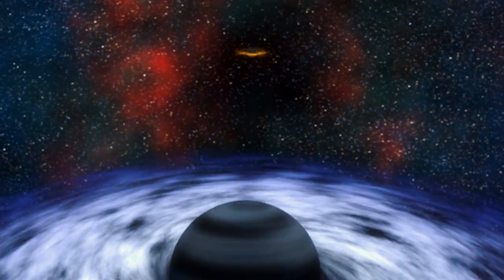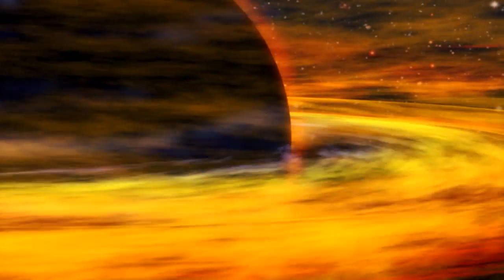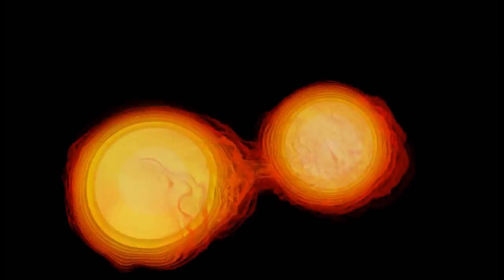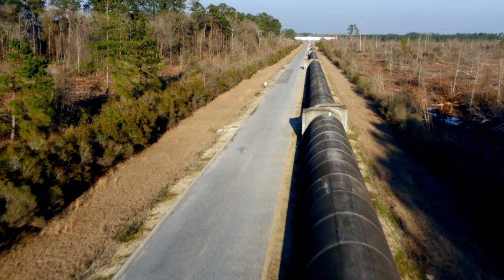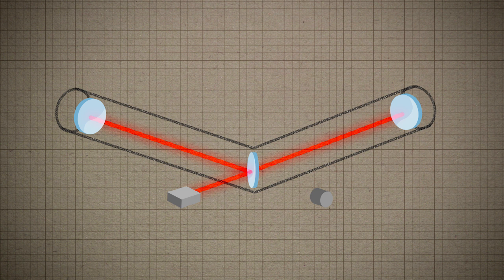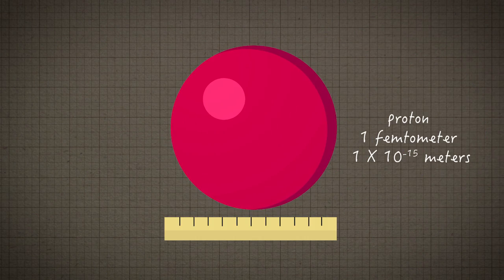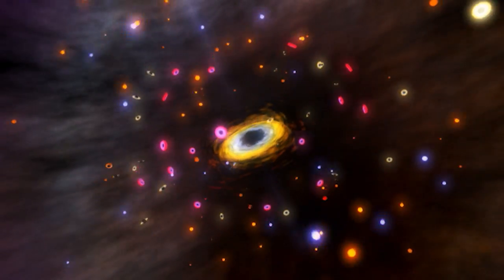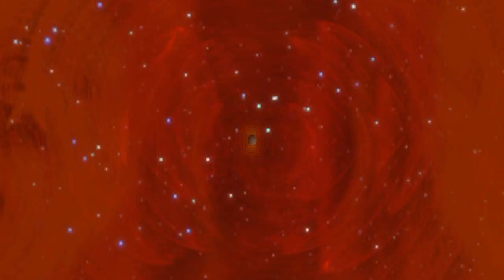Gravitational waves finally detected!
Long ago, deep in space, two massive black holes slowly drew together. The stellar ghosts spiraled ever closer, until, about 1.3 billion years ago, they whirled about each other at half the speed of light and finally merged. The collision sent a shudder through the universe: ripples in the fabric of space and time called gravitational waves. Five months ago, they washed past Earth. And, for the first time, physicists detected the waves, fulfilling a four-decade quest and opening new eyes on the heavens.